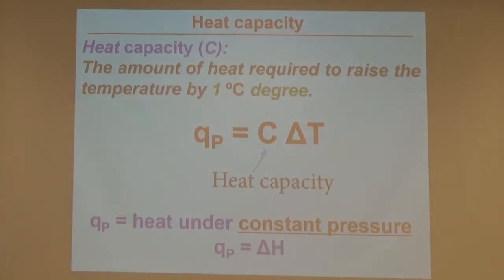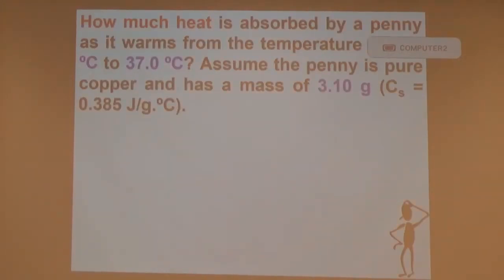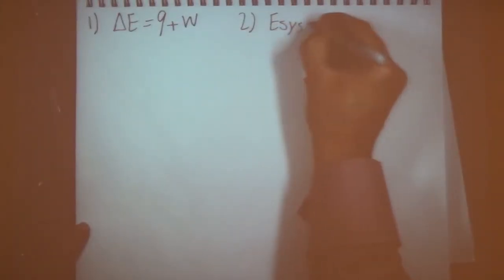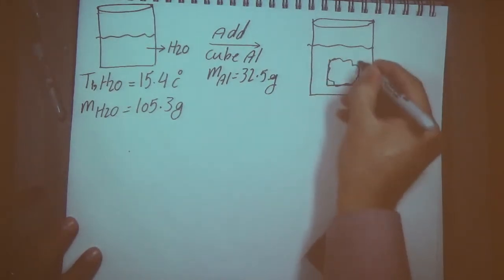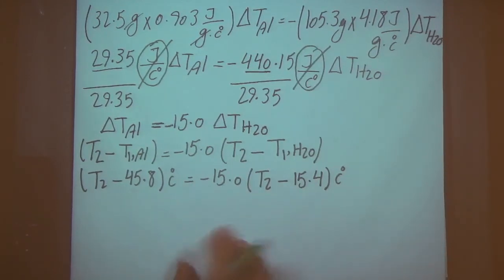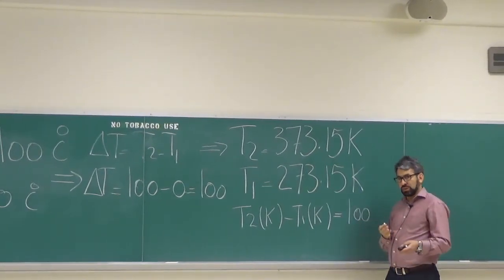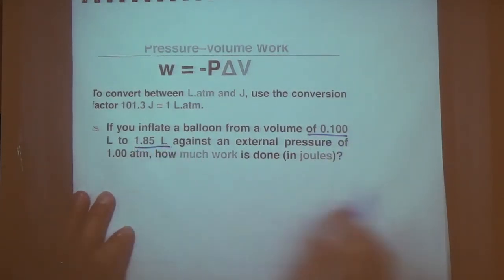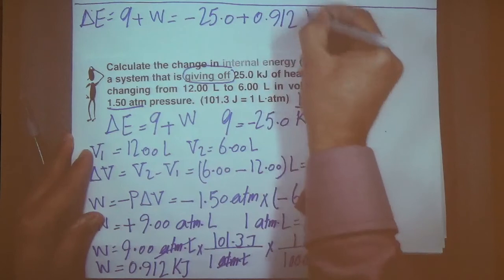Chapter 7 (CHEM 1314) and Chapter 9 (CHEM 1414): Thermochemistry_1